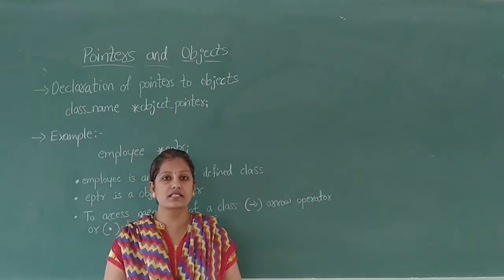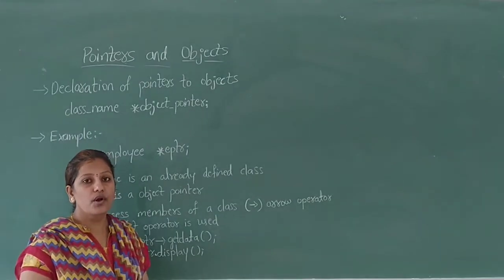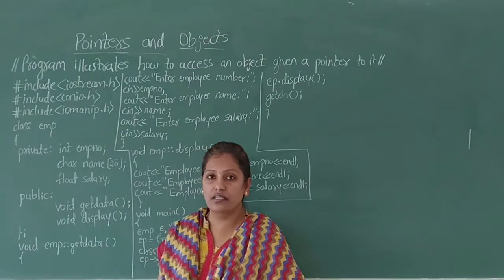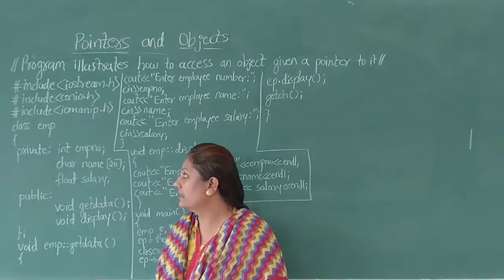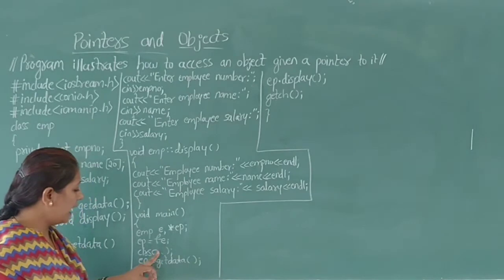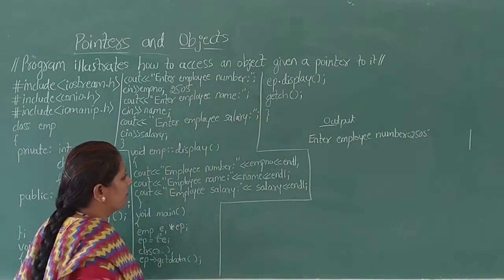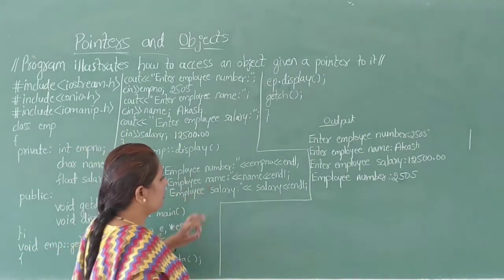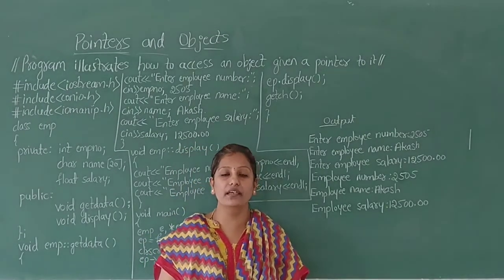Pointers and Objects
Relationship between Pointers and Objects, Program||Chapter-11 POINTERS